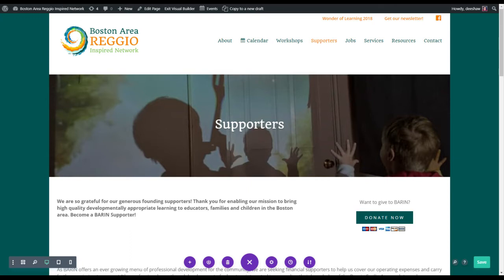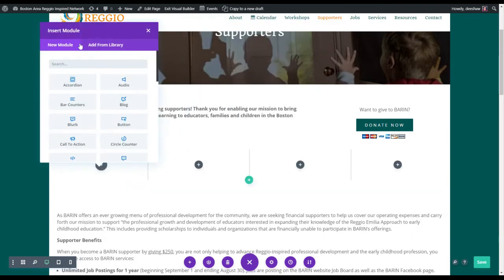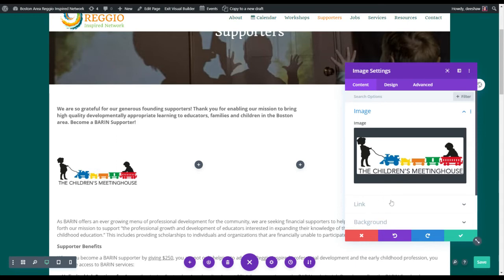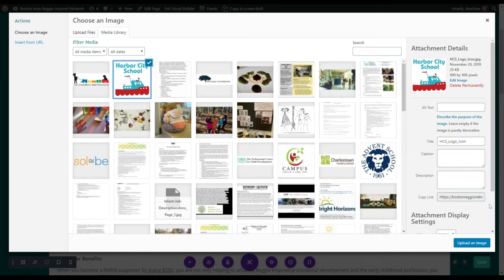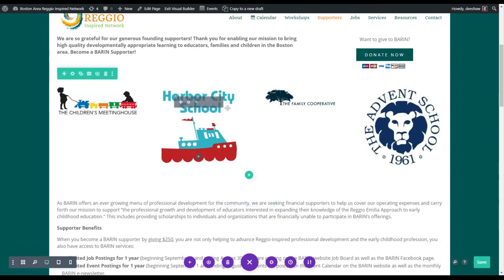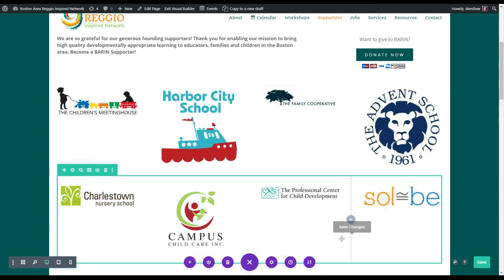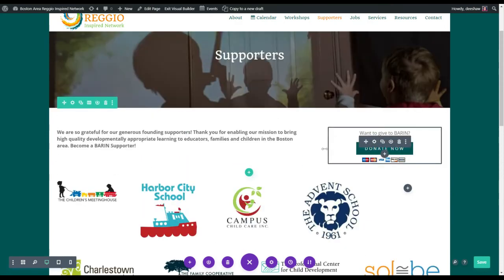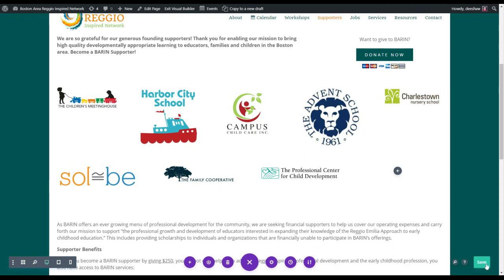Adding image logos to a row in the Divi theme on WordPress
Adding image logos to a row in the Divi theme using the Visual Builder.